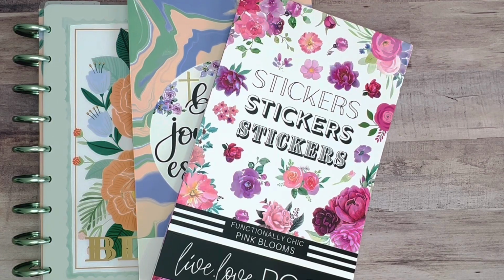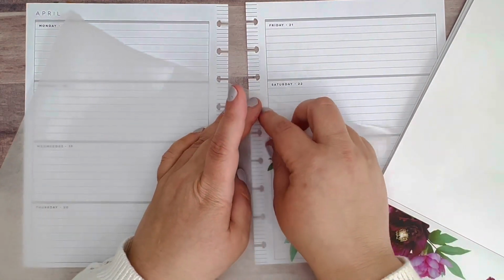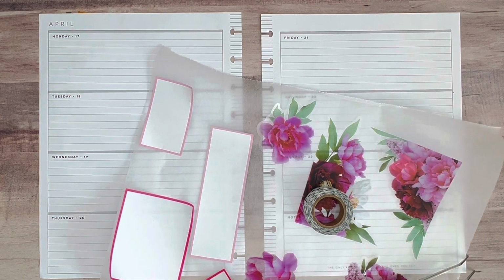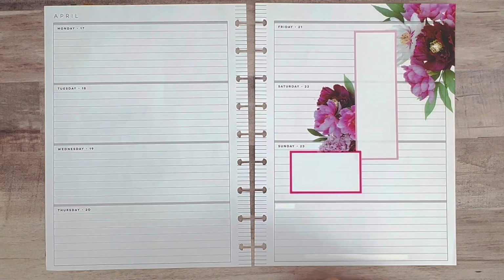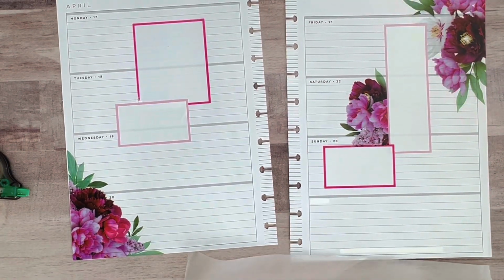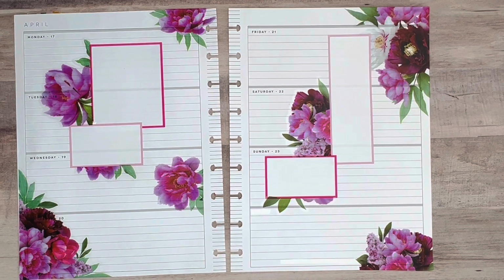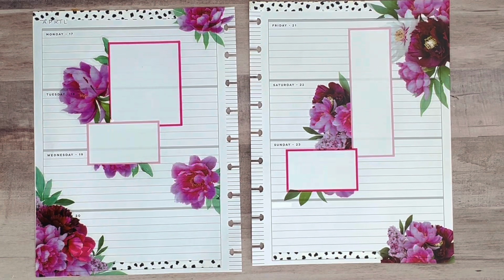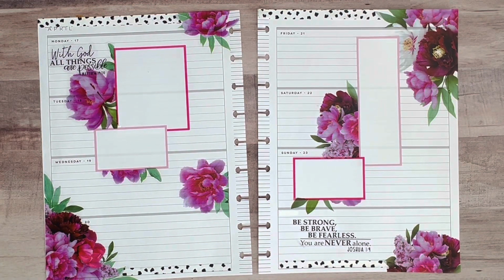Happy Planner Classic Horizontal | Plan with Me | Apr 17-Apr 23 | Faith Journaling | LLP Pink Blooms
Join me as I decorate my Happy Planner classic horizontal faith journaling planner for the week of April 17, 2023. Pink vibes are keeping me inspired to journal this week.

Products used in this video:
-  @liveloveposh Functionally Chic Pink Blooms
- @AmberPlansHerDay Bible Journaling Essentials Volume 2

EK tools Retractable Knife

Slice Ceramic Precision Cutter

Wescott Non-stick Scissors

We R Memory Keepers Crop-A-Dile Disc Power Punch

Happy Planner Big Disc Punch

Tombow Mono Permanent Adhesive

Tomboy Mono Permanent Adhesive Refills

Tombow Mono Original Correction Tape

Tombow Mono Hybrid Correction Tape

Un-du Adhesive Remover

Sticky Notes

Wax Paper

TUL Needlepoint Fine 0.5 (black & blue)

Muji Gel Ink Pen 0.38

Uni-ball Signo White Gel Pen

Kuretake Zig Clean Color Dot Markers

Washi tape acrylic organizer

Script Washi Tape

Grid Washi

Black and White Washi Tape